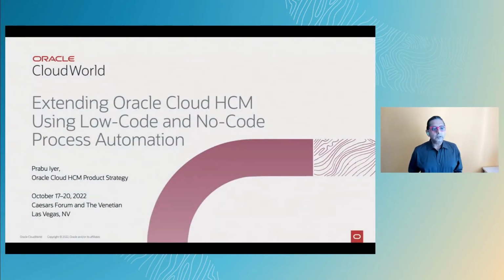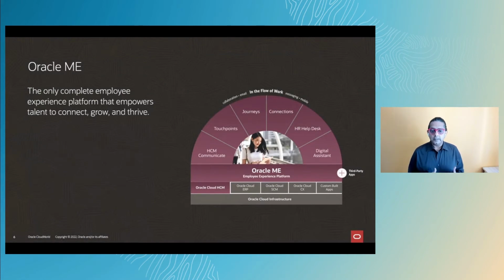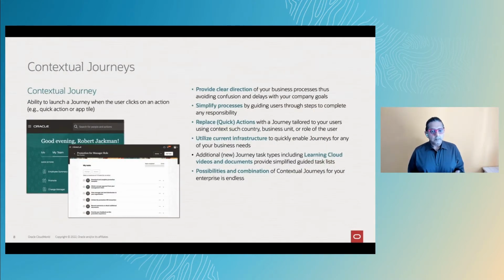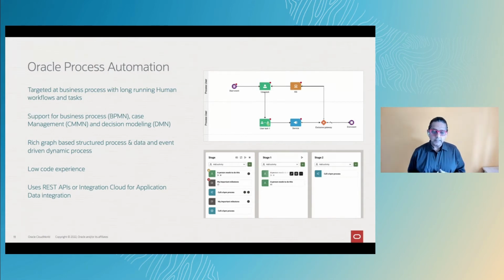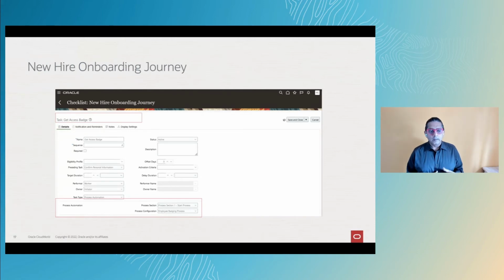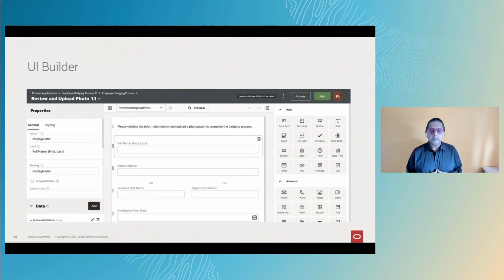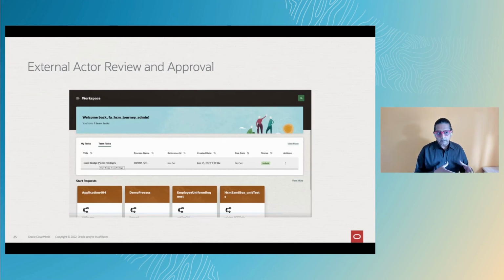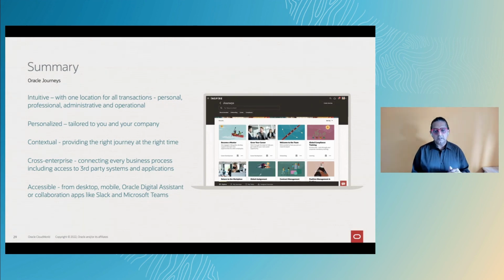Extending Oracle Cloud HCM using low-code and no-code process automation | CloudWorld 2022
Process automation is key to a successful integration strategy. Oracle Process Automation enables organizations to create, manage, and deploy workflows and process orchestration routines for their Oracle Cloud solutions. It provides visual, low- and no-code process automation capabilities that work collaboratively with Oracle platform services to enhance and extend their enterprise solutions.

Watch Prabu Iyer of Oracle discuss extending Oracle Cloud HCM using low-code and no-code process automation at CloudWorld 2022.